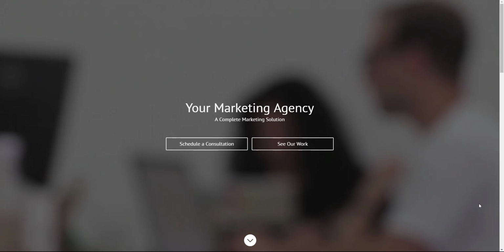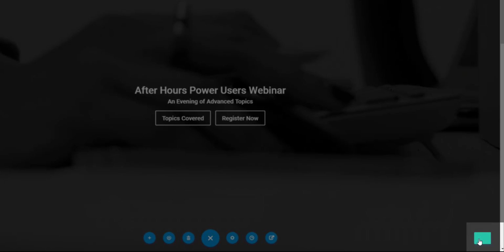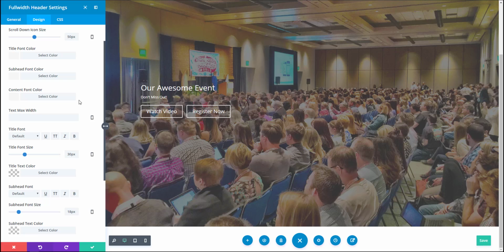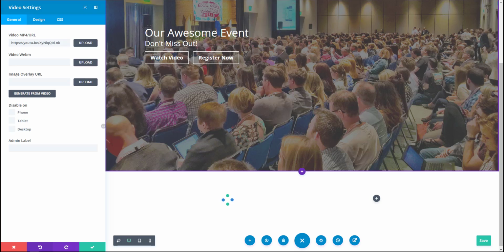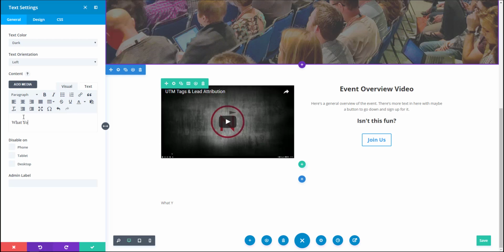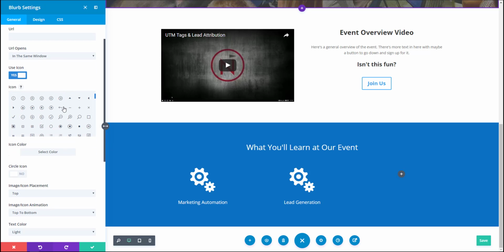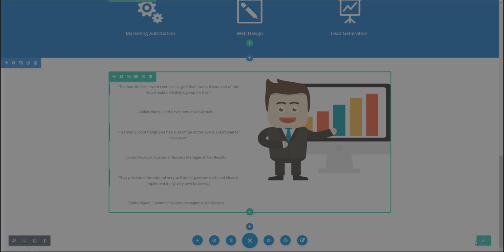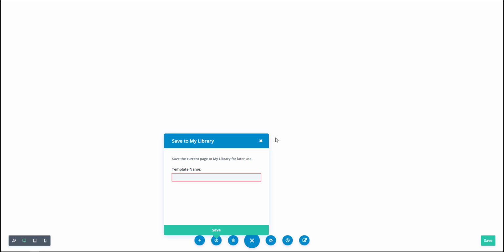Landing Page Training Video